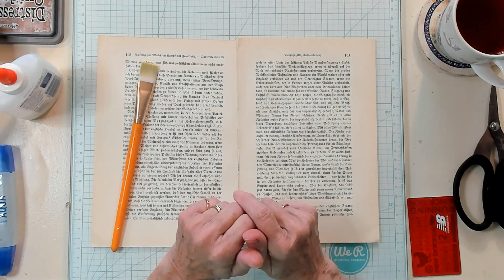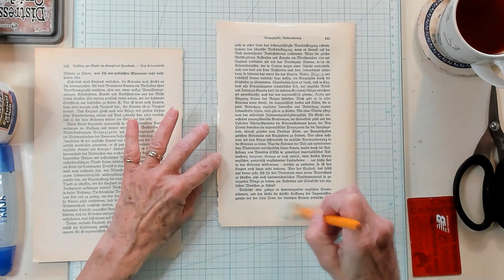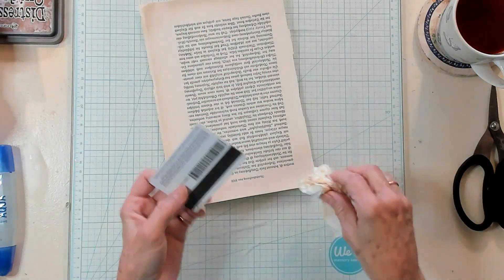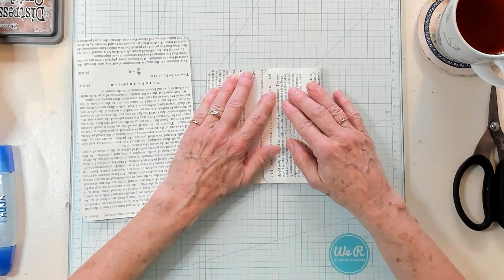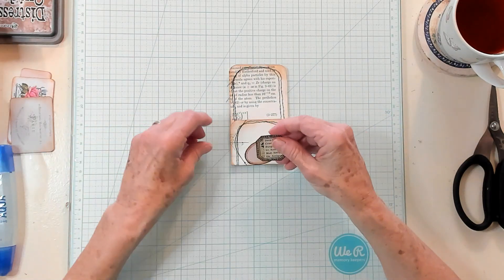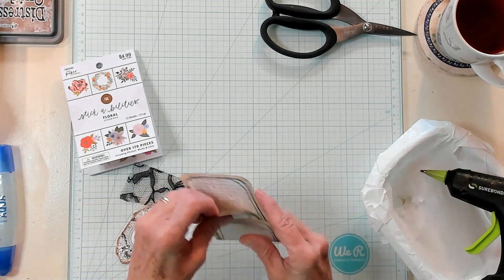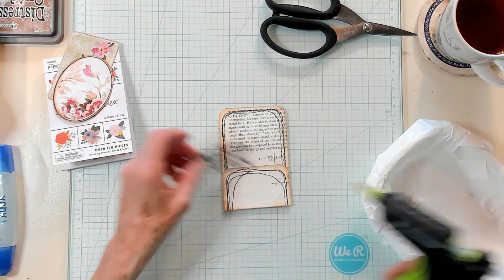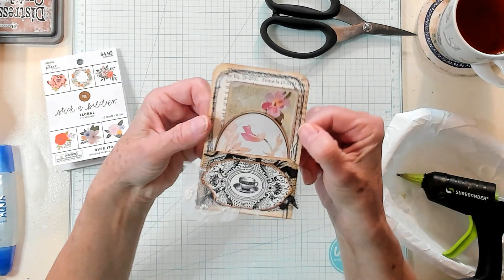Junk Journal - Book Page Pockets - Assorted Sizes - Scrapbook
These are a wonderful way to use up those book pages. Making these for a junk journal or a scrapbook project would be a wonderful addition.

This video is about making book page pockets for a junk journal or a scrapbook project. How to make a book page pocket for a junk journal or a scrapbook project. Tutorial making a book page pocket for a junk journal or a scrapbook project. Cathy's Garden YouTube Channel has how to and tutorials about making junk journals, scrapbook projects and the ephemera that goes inside of them. Cathy's Garden YouTube Channel is a junk journal, scrapbook and ephemera video content creator for the YouTube platform.